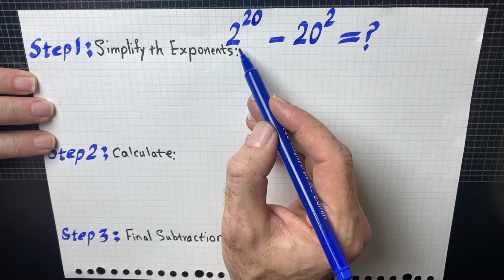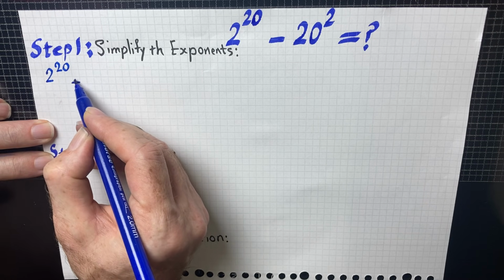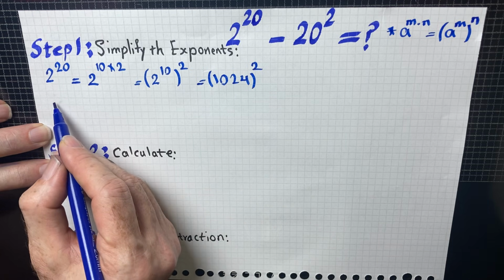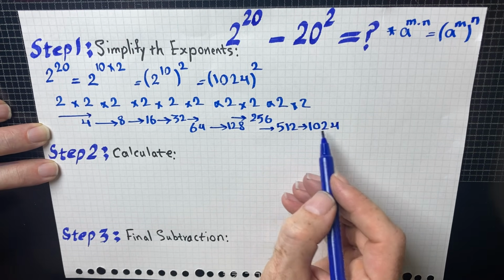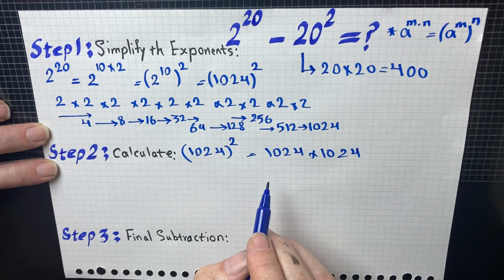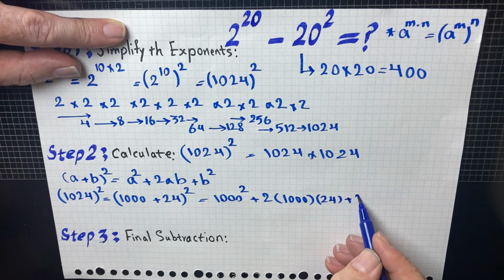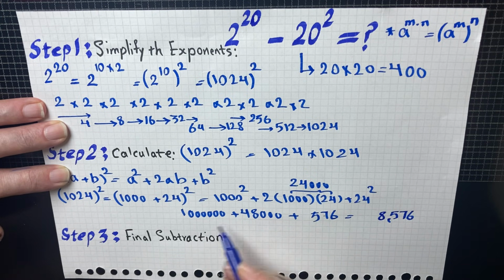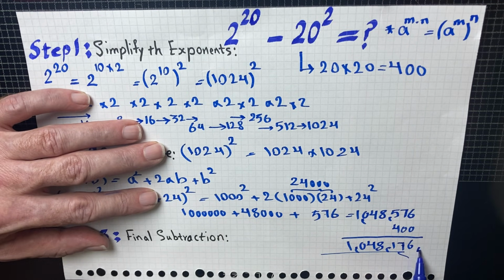A Beautiful Math Olympiad Problem | No Calculator | 2^20 - 20^2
Think you're a math whiz? In today's video, we tackle a viral exponential challenge: Simplify 2^20 - 20^2.
While the numbers look massive, the solution is surprisingly simple if you know the right algebraic tricks. We’ll break down how to rewrite these terms to reveal a hidden pattern, specifically using the square if the sum of two terms:
Whether you are preparing for the SAT, Math Olympiad, or just love a good brain teaser, this step-by-step walkthrough will sharpen your mental math skills!
What you’ll learn:
 1) How to simplify large exponents easily.
 2)How to apply algebraic identities to complex problems.
 3)The "No Calculator" trick for competitive exams.

 Algebra Tricks
 No Calculator Math
 Exponential Equations
 Difference of Two Squares
 Mental Math Secrets
 Mathematics Challenge
 Algebra 2 Problems
 Math Competition Practice
 Number Theory
 Competitive Exam Math
 Algebraic Identities
 Math Riddle
 Math Genius Test
 Power of 2 Tricks